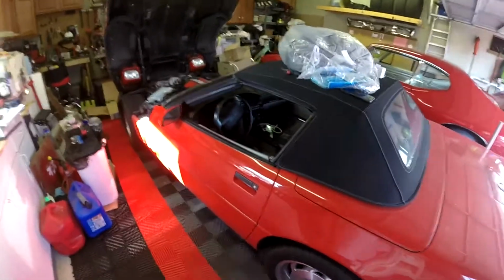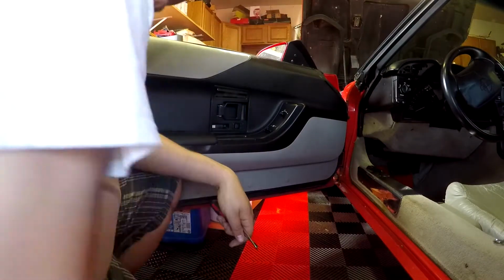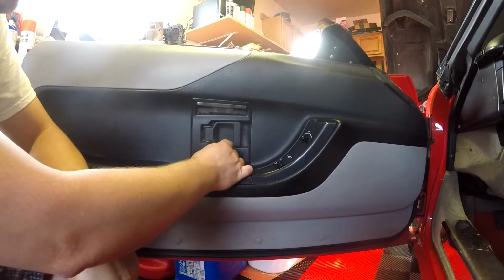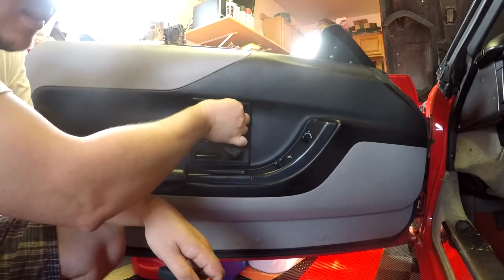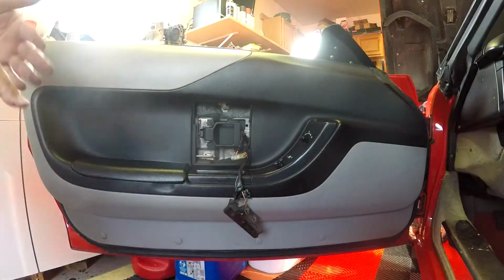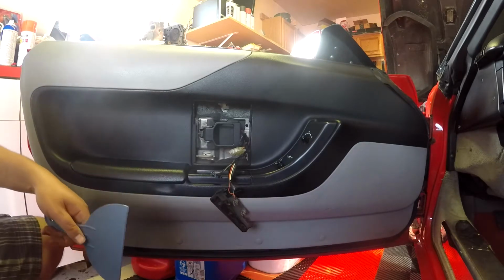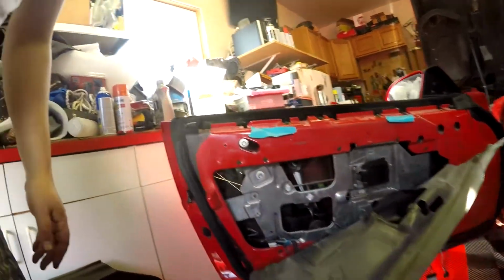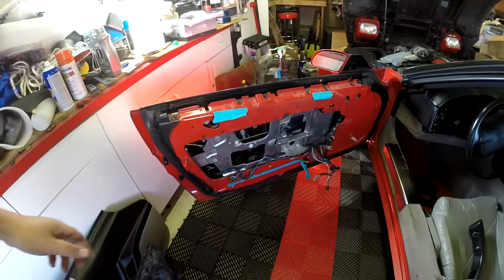C4 Corvette Door Handle Fix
Hello everyone,

In this video I will be fixing the inside door handle on my mom's 1996 C4 Corvette